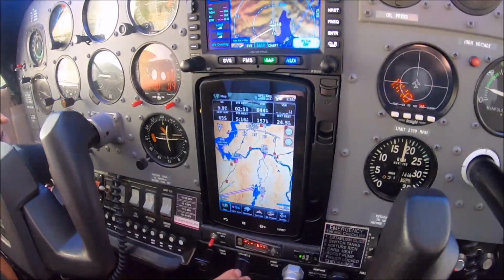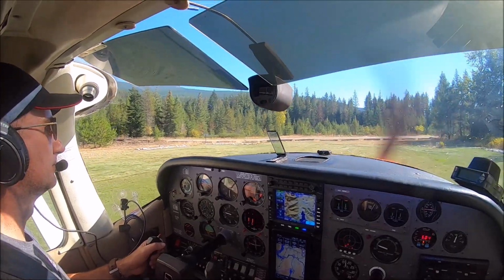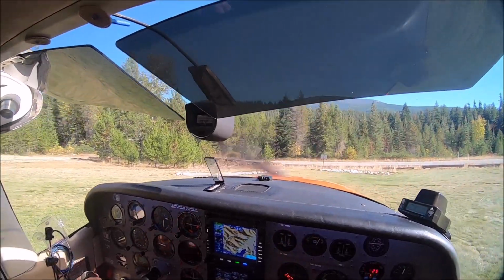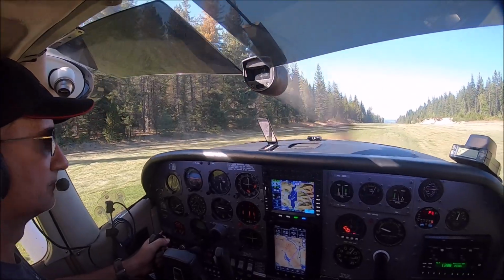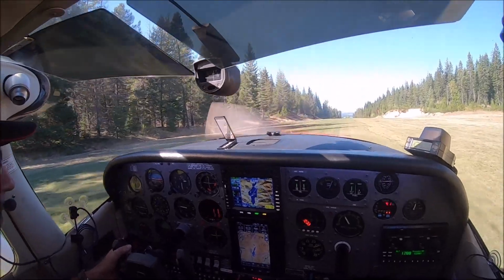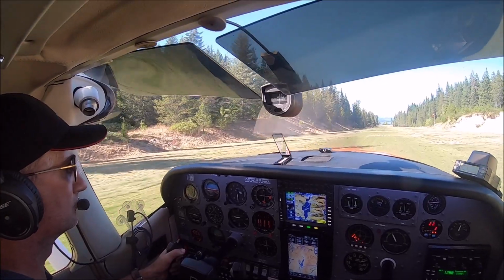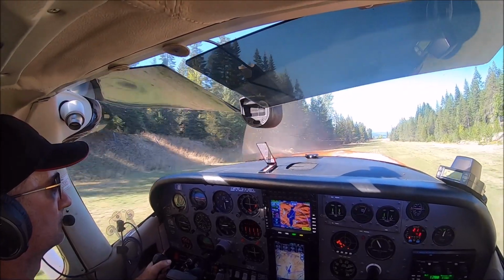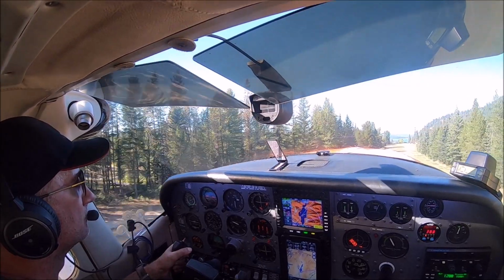Approaches over water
Approaches over water, some recommendations